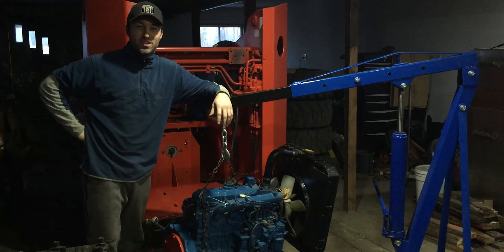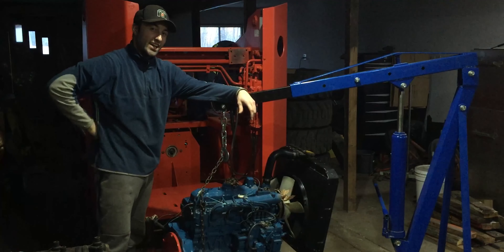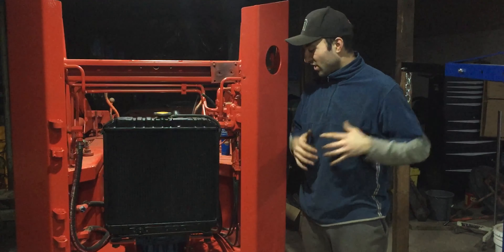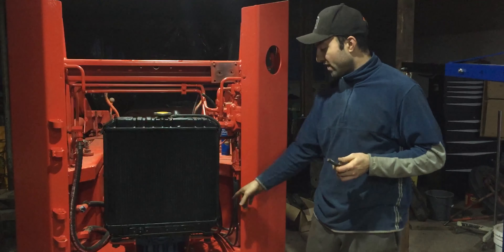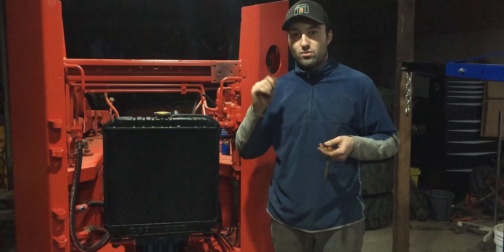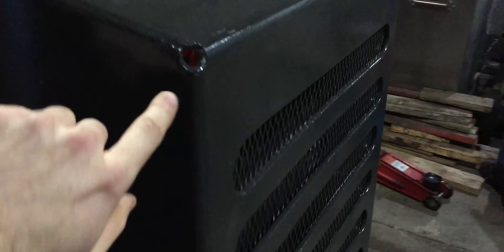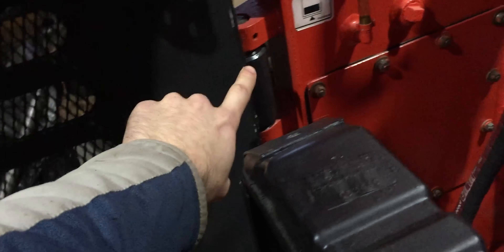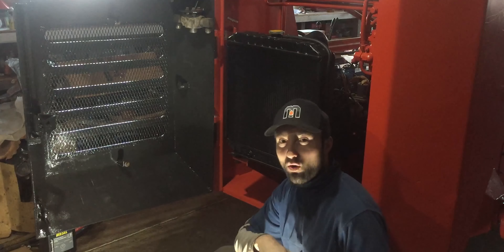Thomas Skidsteer Bobcat HL173 Engine Install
The Kubota V2203 is ready to get installed in the Thomas Skidsteer. How good does it look when you drop in a brand new engine! :D